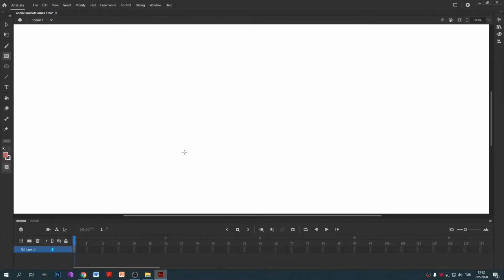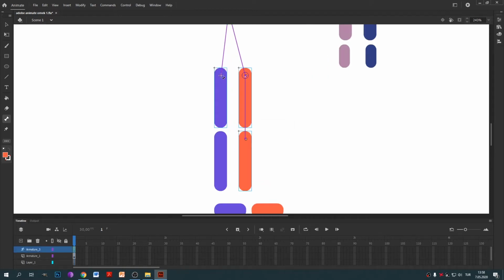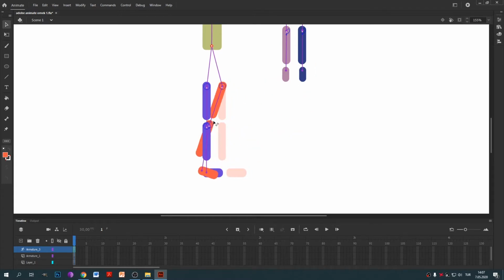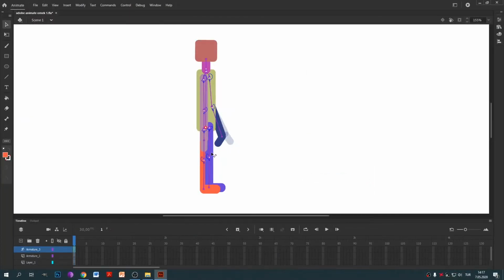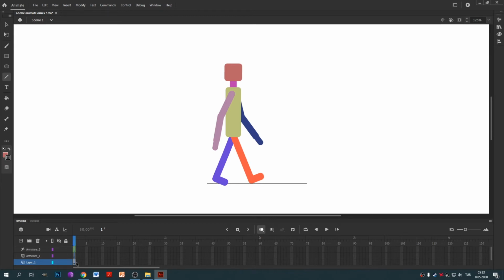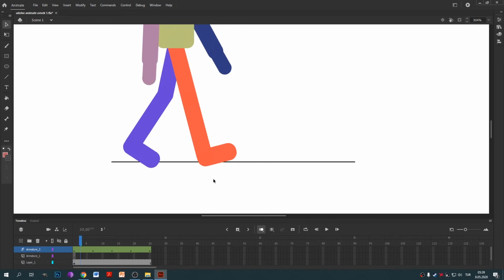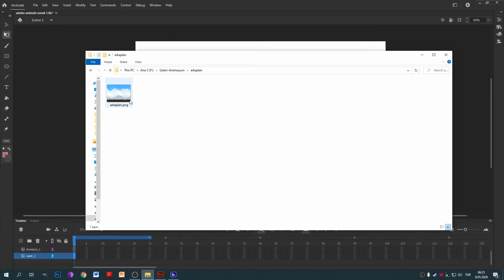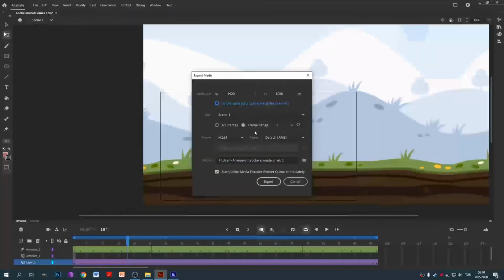Art of Animation: Walk Cycle with Adobe Animate [English voice-over]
Episode 6 of the distance learning series for Art of Animation Course 2020.